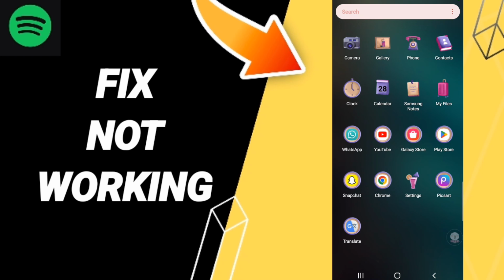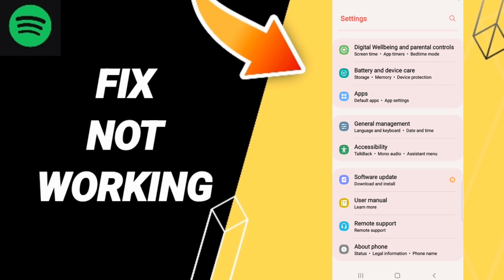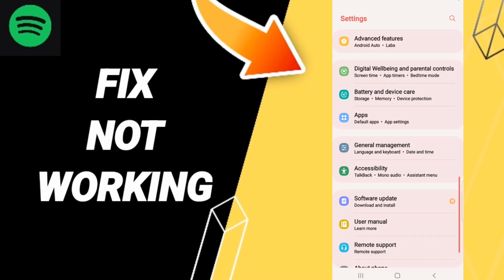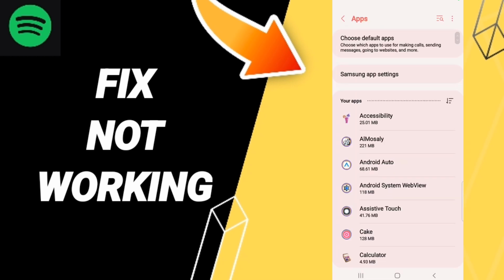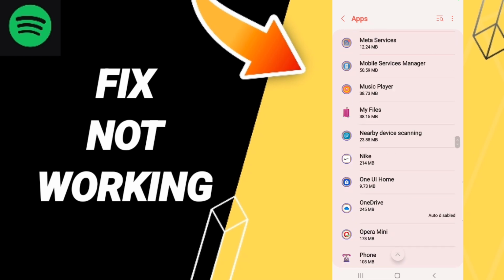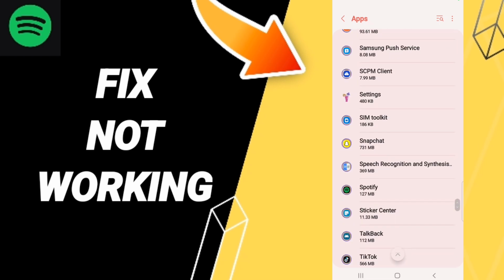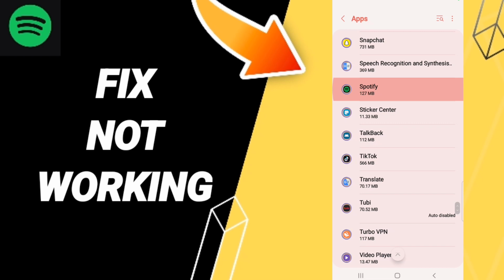How To Fix Not working On Spotify App 2023